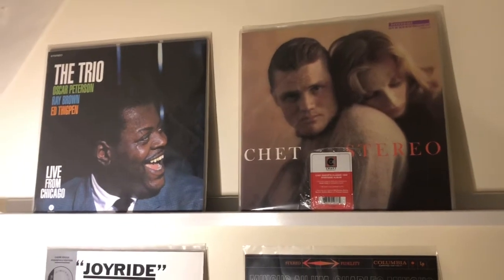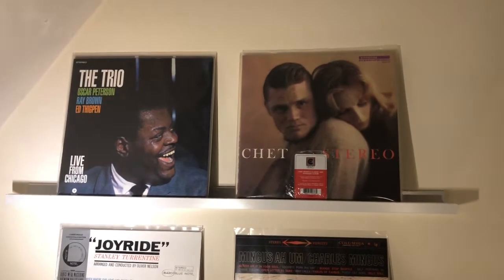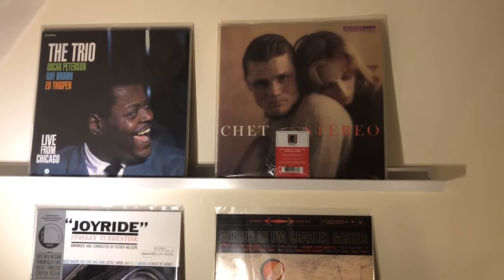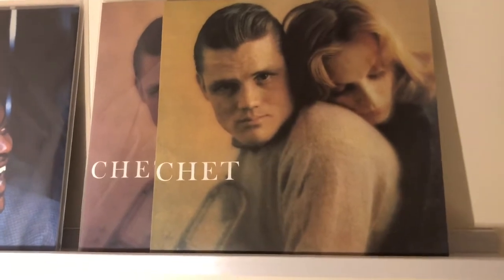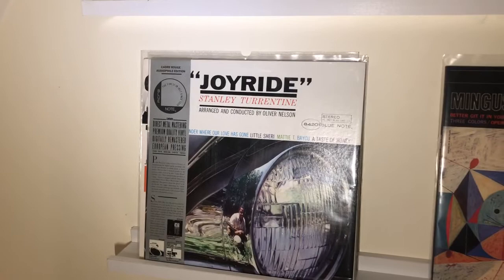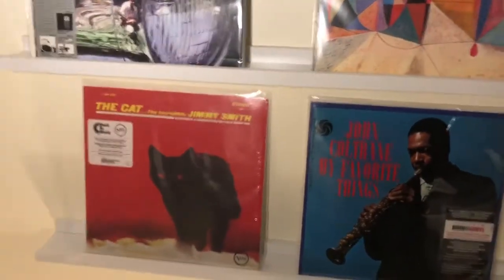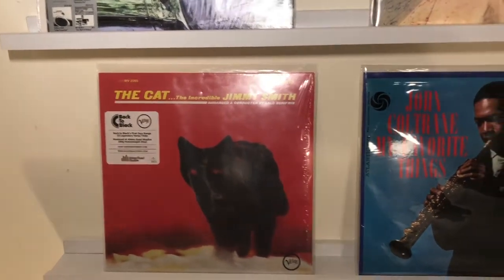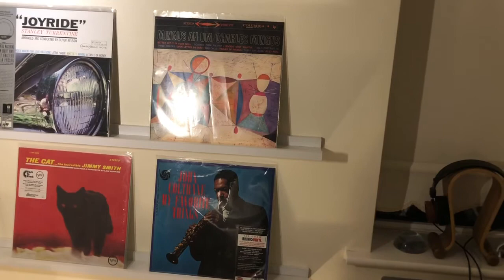Audiophile vinyl doesn’t have to be expensive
You don't have to spend mega bucks to get great sounding records. Here are a few examples in the genre of jazz that I've discovered which all sound fantastic.